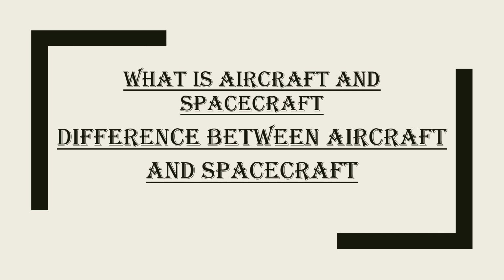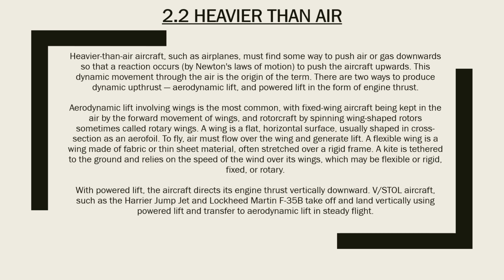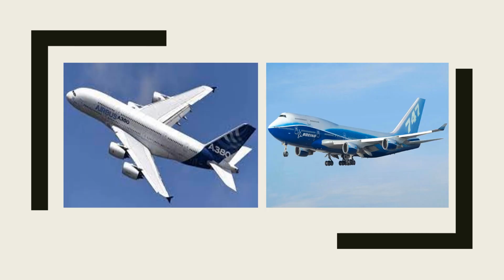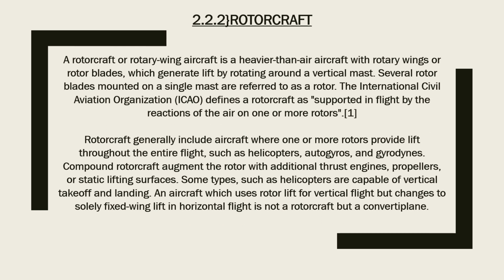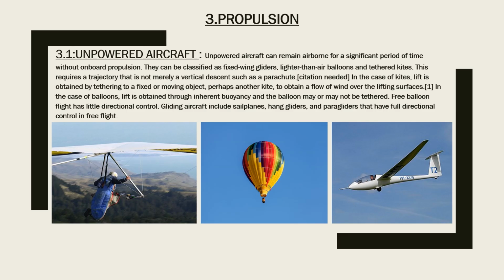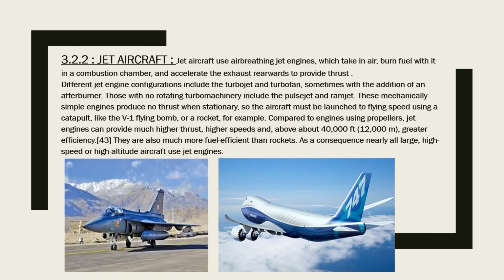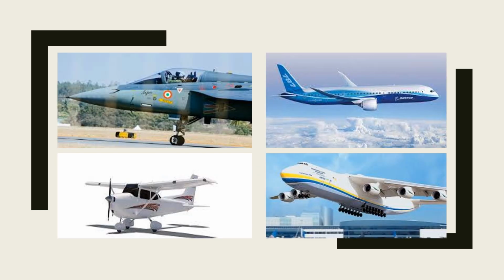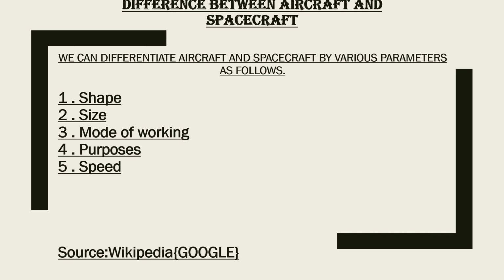AIRCRAFT & SPACECRAFT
in this video we are going to types of aircraft and difference between aircraft and spacecraft.